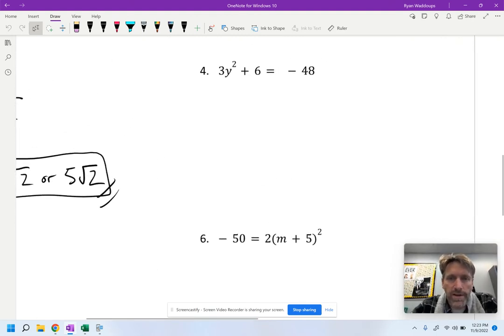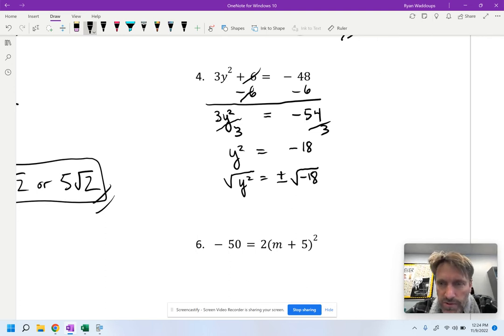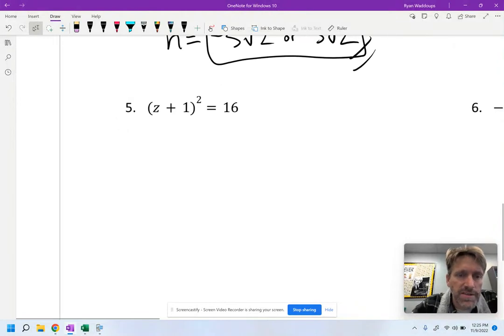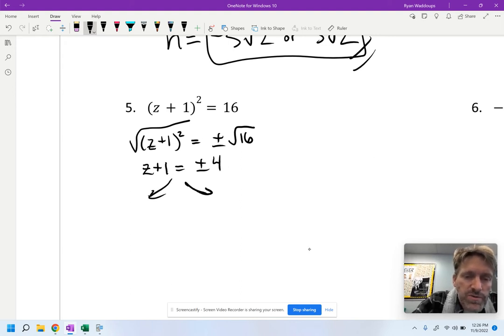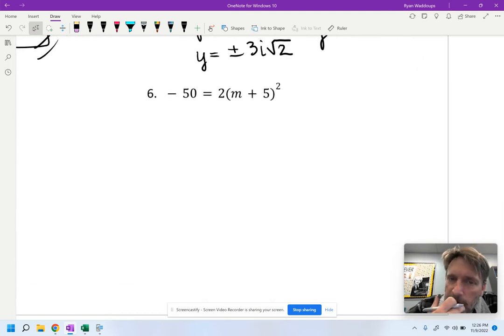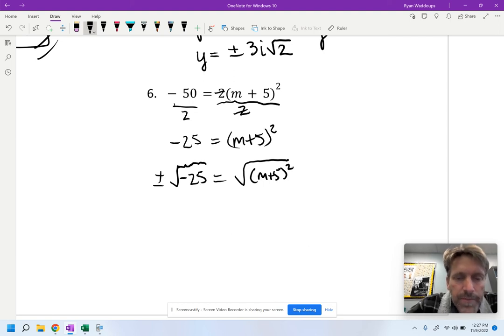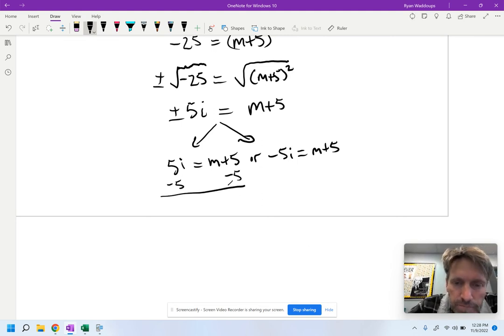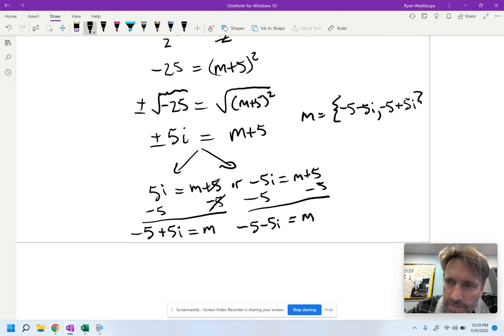Solving by taking square roots (Part 2)